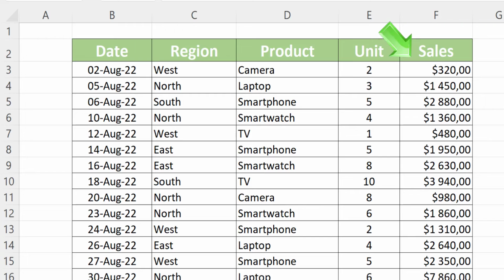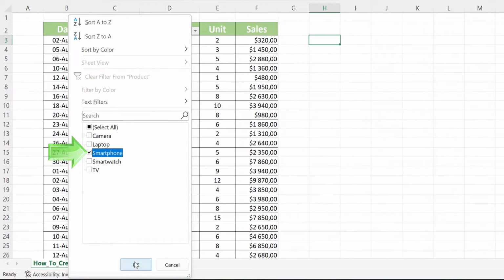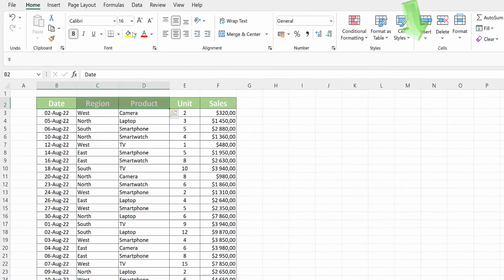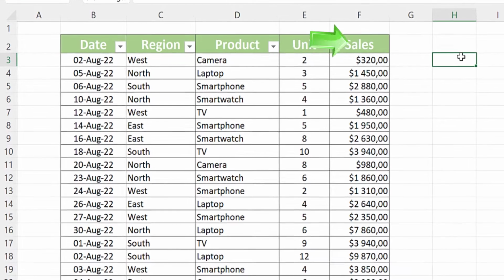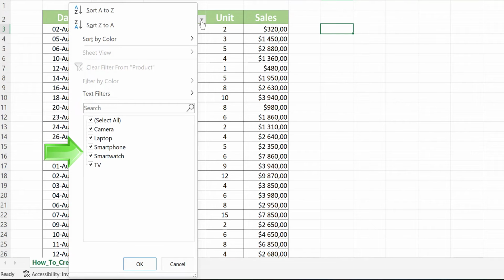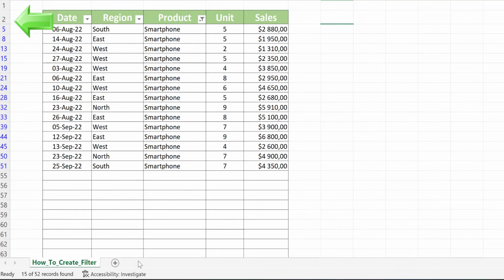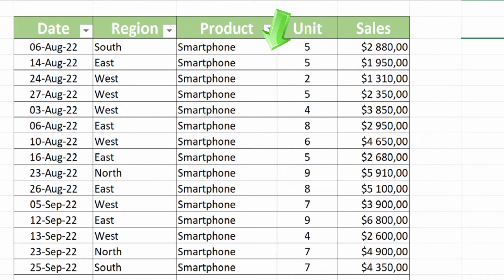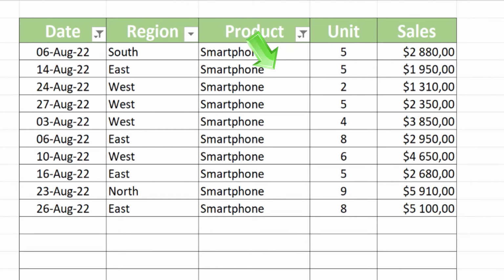How to create Filter in EXCEL (easy and quick)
Learn how to create Filter in Excel in easy and quick way. Unlock the power of data analysis in Excel with this simple and quick guide on creating filters! In just a few clicks, you'll be able to sort, analyze and extract the most valuable information from your data. Say goodbye to endless scrolling and hello to organized and actionable insights.

Follow along step-by-step as we show you exactly how to create a filter in Excel and how to use it to your advantage. Whether you're working with a small or large dataset, filters will revolutionize the way you analyze your data and help you make informed decisions in no time.

Don't miss out on this opportunity to learn a valuable skill in Excel. Click the play button now and start maximizing your data analysis potential with filters!

⏱️⏱️Video Chapters⏱️⏱️
0:00 How to Create Filter in Excel
0:45 How to Filter Out in Excel
1:25 How to Use More Filters in Excel